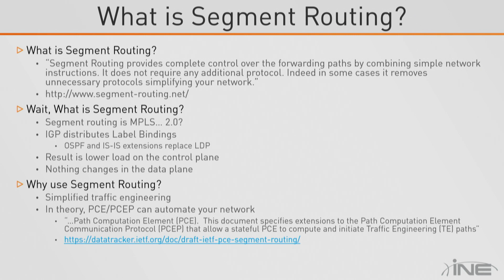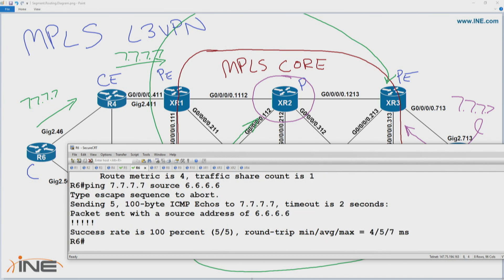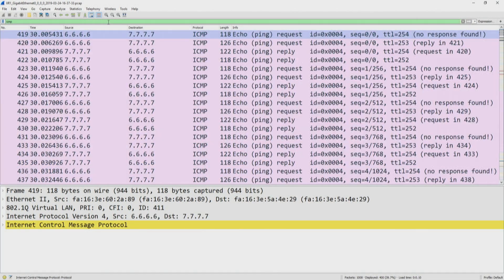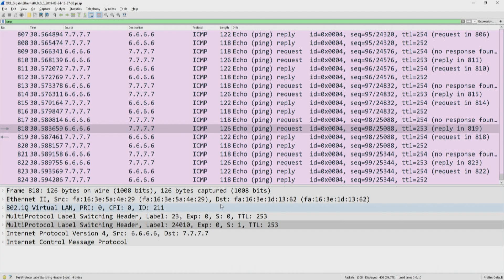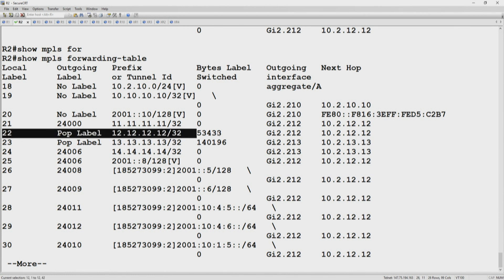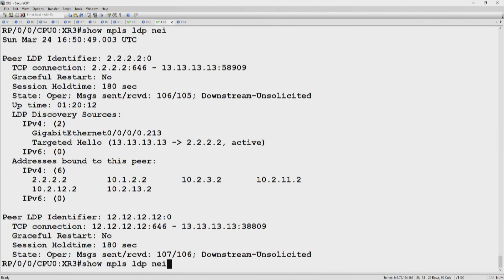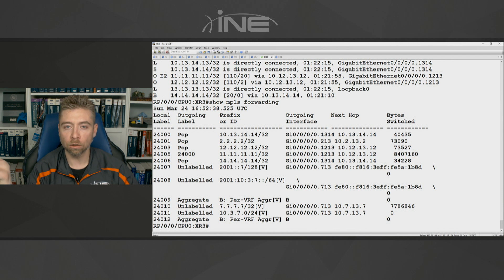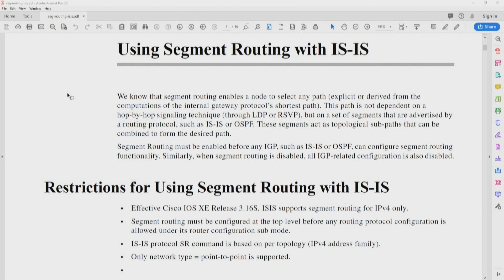INE Ask The Expert - Introduction to Segment Routing Part 5